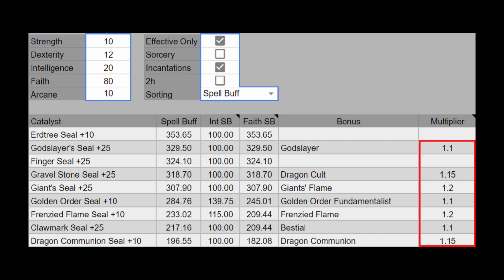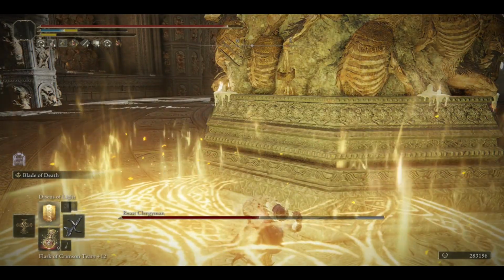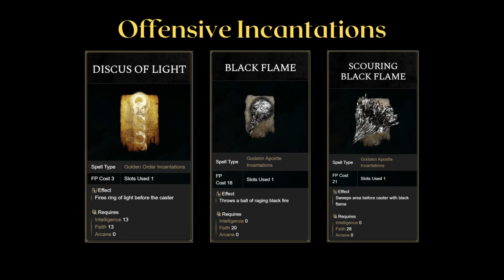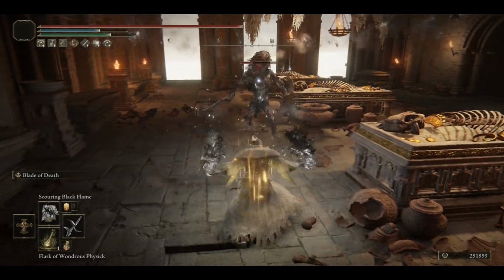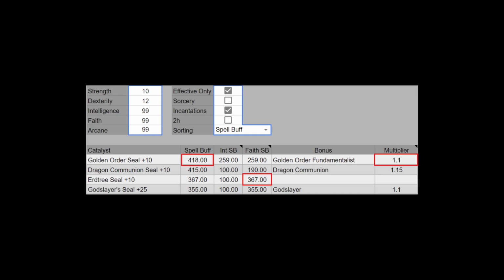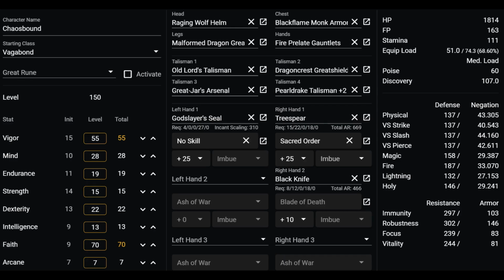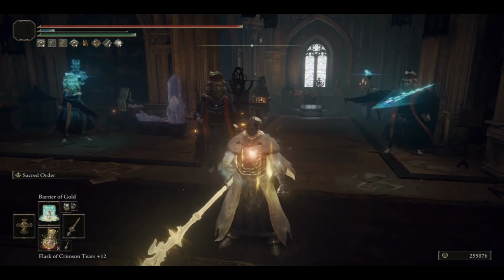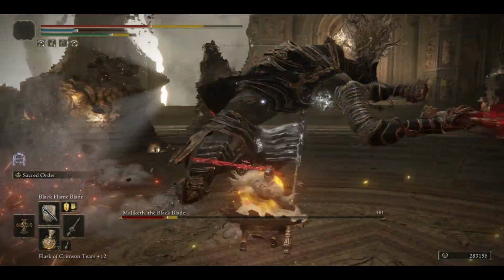Chaosbound (A Faith PVE Build) Elden Ring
A faith-based PVE build!

P.S. The e-book is cheaper at $9.99 and I actually get a bit more of the cut, so if you just want to support me, please buy this like you would a Patreon.

0:00 What the build is about
0:59 Incantations/Weapons
5:47 Sacred Seal Choice
7:40 Stats and Build
10:09 Don't miss the demonstration!